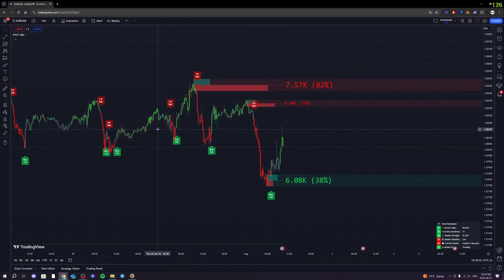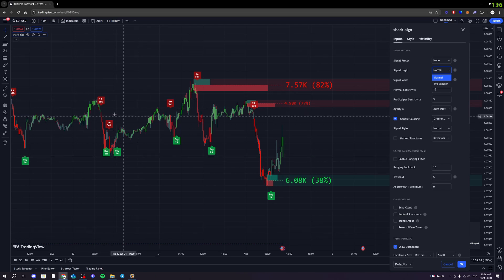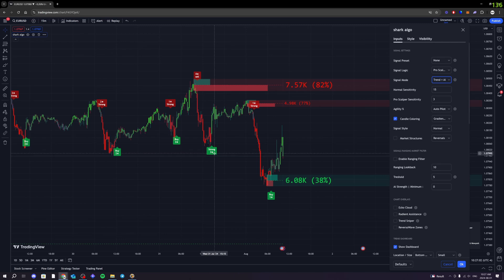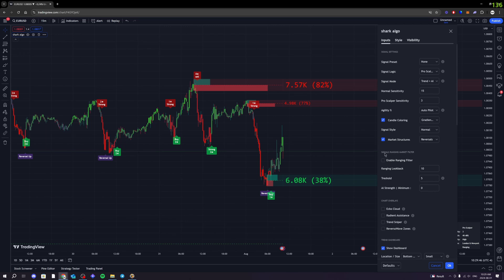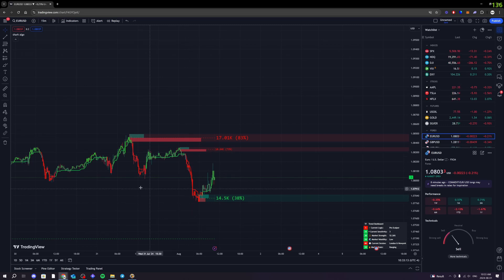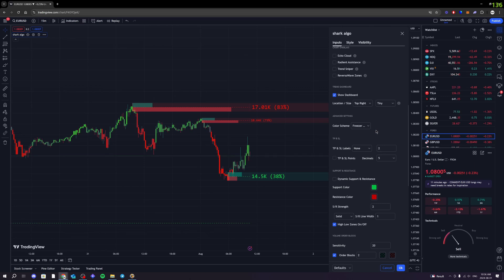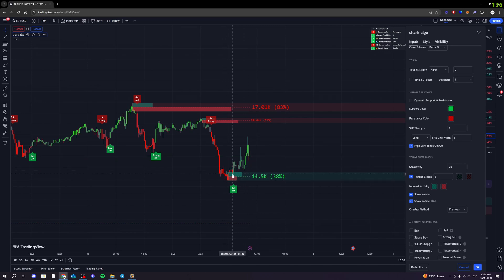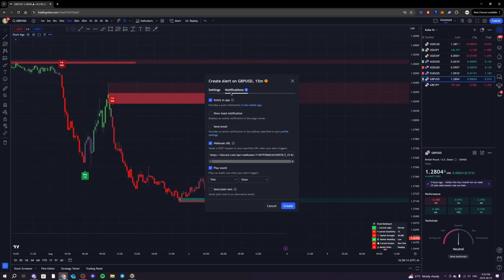Master Trading with Shark Algo: The Only Trading Indicator You Need | Features & Settings Breakdown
Unlock the power of Shark Algo with our latest update! In this video, we walk you through the groundbreaking features of the Shark Algo – the ultimate trading toolkit designed to help you become a profitable and consistent trader across Forex, Crypto, and Stocks.

Discover how to leverage buy and sell signals, utilize our cutting-edge AI Mode, and master tools like order blocks, reversal market structure overlays, and more. Whether you're a beginner or a seasoned trader, Shark Algo simplifies complex strategies into clear, actionable insights that can help you maximize your trading profits.

What You’ll Learn:

The features behind the Shark Algo and how to use it effectively.
How to set up alerts and never miss a critical market move.
The role of trend analysis and multi-time frame dashboards in making informed decisions.
How to use take profit and stop loss levels to manage risk like a pro.
How to activate automatic support and resistance levels to help you identify key market levels and opportunities.

00:00 Intro
00:18 Access Settings Menu
00:49 Buy and Sell Signal Presets
01:48 Signal Logic
02:38 Signal Sensitivity
03:29 Signal Modes
04:57 Candle Color System
05:49 Market Structure/Reversal Signals
06:17 Ranging Market and Ai Strength Filter
07:04 Trend Confirmation Overlays
08:28 Reversal Zones
08:48 Multiple Time-Frame Trend Dashboard
09:56 Color Schemes
10:33 Risk Management (TP & SL)
11:39 Volume Order Blocks & Support & Resistance
12:47 How to Set Alerts
14:39 Custom Alert Creator

Why Shark Algo?

AI-Powered Trading: Simplify your trading with intelligent alerts and signals.
Comprehensive Tools: From novice to expert, Shark Algo provides everything you need to trade confidently.

Proven Results: Join an elite community of traders who are already seeing massive gains with Shark Algo.

 Download our FREE trading resources and start trading smarter today.